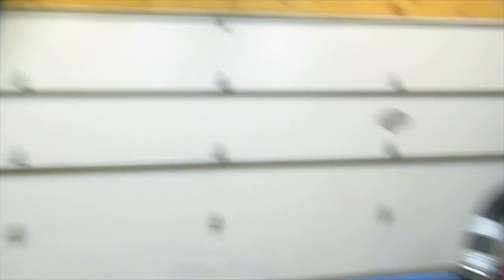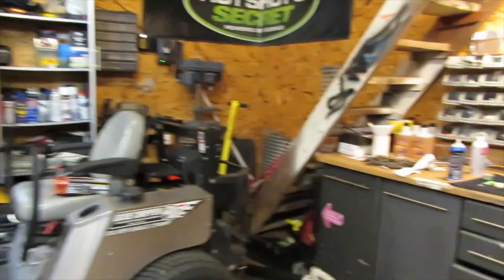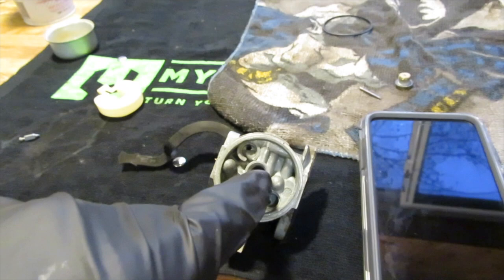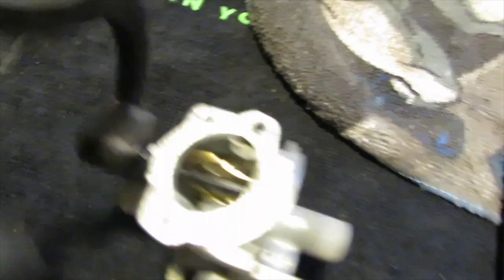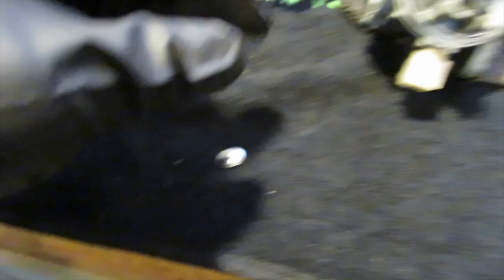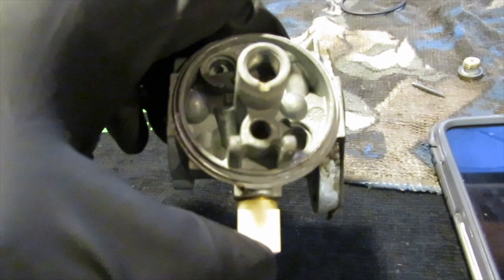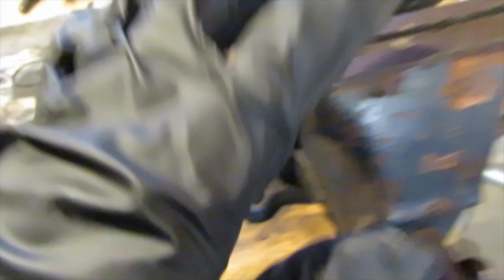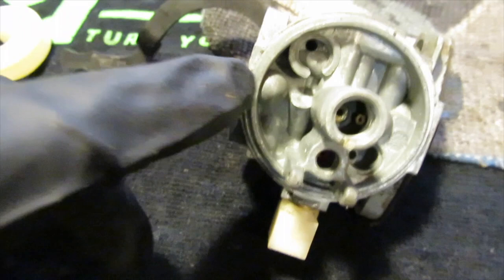Briggs and Stratton carburetor cleaning 2nd gen cummins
Send stuff to this address:
2344 Shawnee RD
PMB 118

This video is about Briggs & Stratton carburetor cleaning